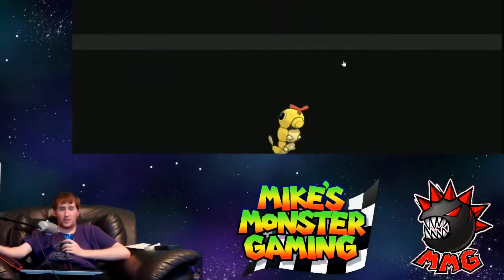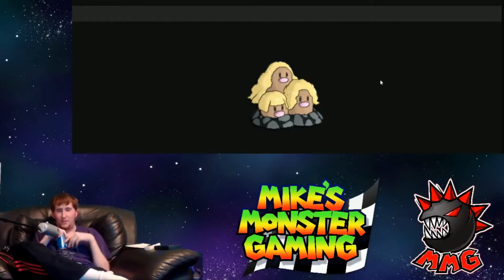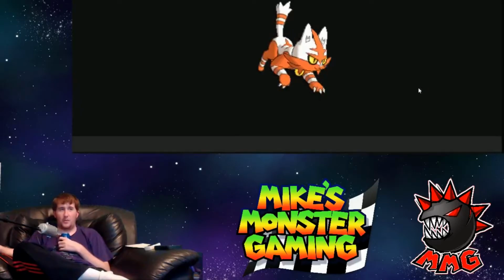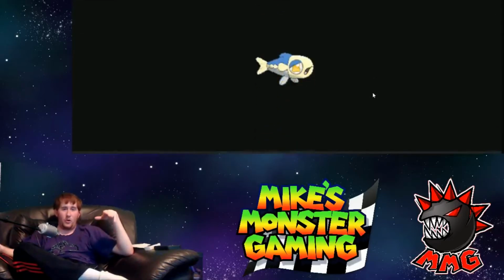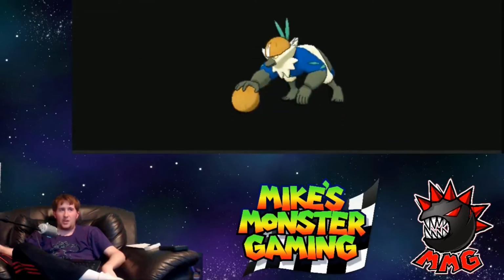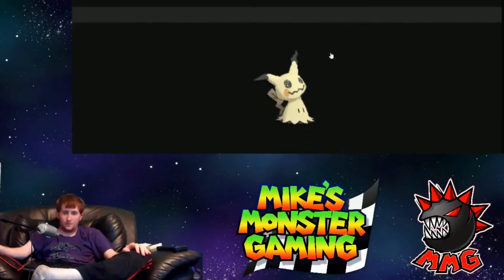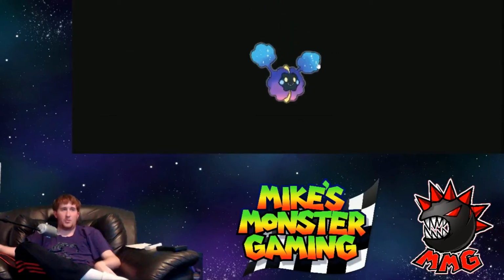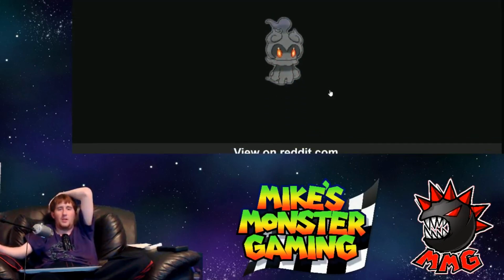Pokemon Sun and Moon October Demo and Pokedex Leak Coverage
Thank you guys so much! The likes, comments, and subscribes really help me out and I appreciate your support! You guys are all amazing Fellow Monster Gamers! Today we take a look at the Pokemon Sun and Moon Pokedex Leaks as well as what was in the Pokemon Sun and Moon Demo

If you would like to donate and help make my channel better you can donate here and have your name pop up on my stream, i never ask for donations but any donations are seriously appreciated, all donations go towards buying future games and equipment for the channel!

I also Multi Stream on Twitch for live streams along with Youtube Gaming

Come suggest games and join me on my Steam Group here!

Rules for Live Streams:
No jokes or mentions about Religion, Rape, Politics,  or Suicide in the chat room, You will be warned and then timed out and finally banned if you fail to comply, sometimes we say some stupid things in the chat room but I promise you guys I am a kind and respectful person we just happen to get caught up in the moment, if I say something that offends you please tell me and I will apologize but I  hope you still enjoy the live streams and content regardless.

Musicians on Youtube that i showcase before streams!